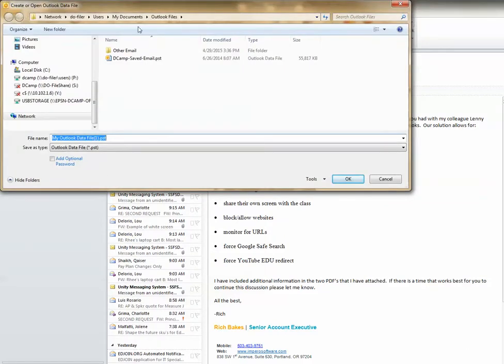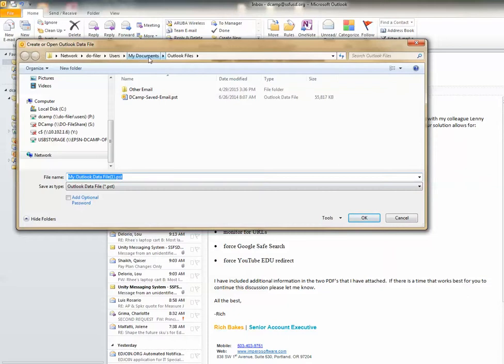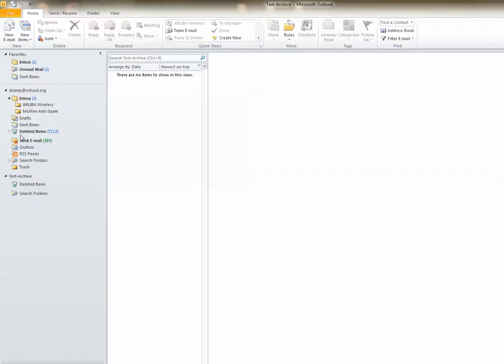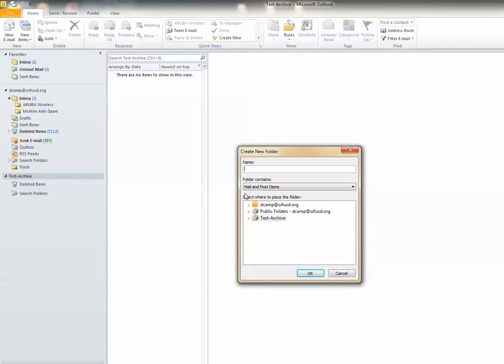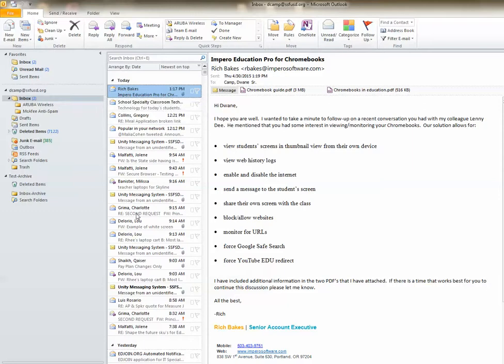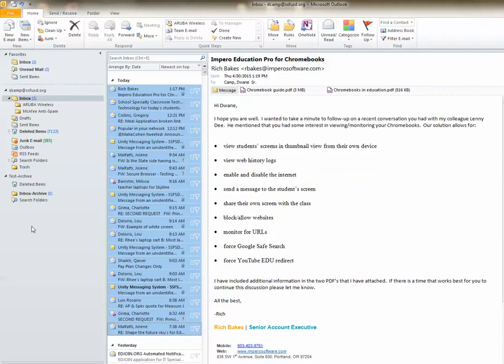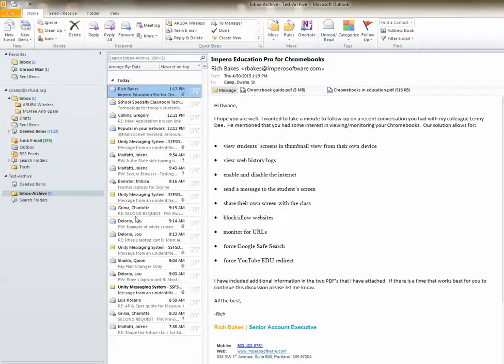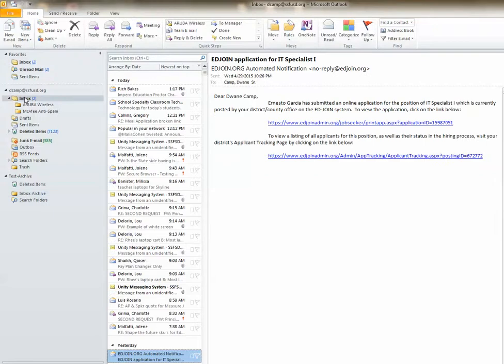Outlook Backup File Tutorial 2 2015 04 30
How to archive your emails in Microsoft Outlook